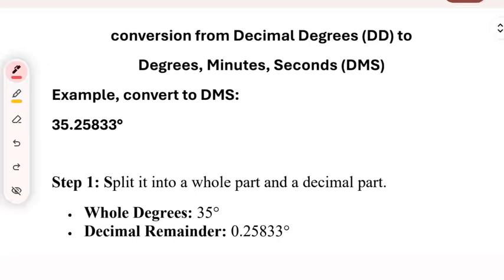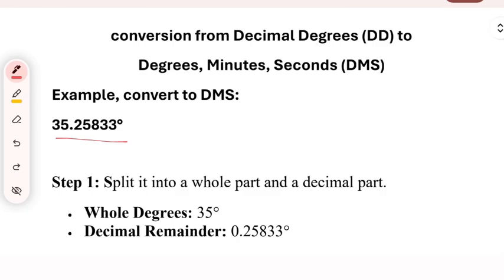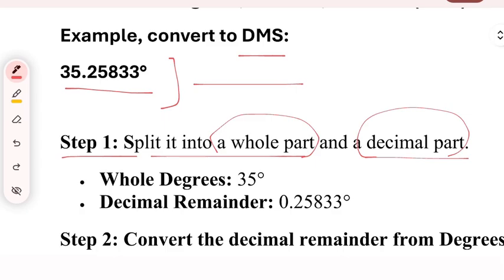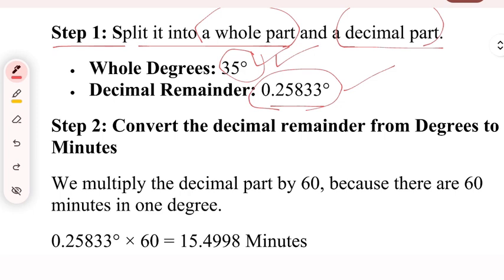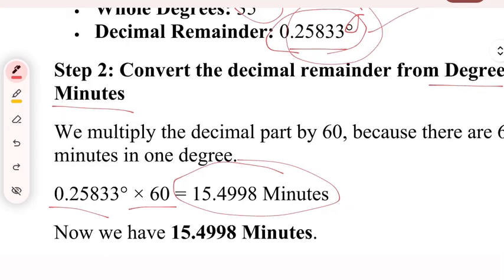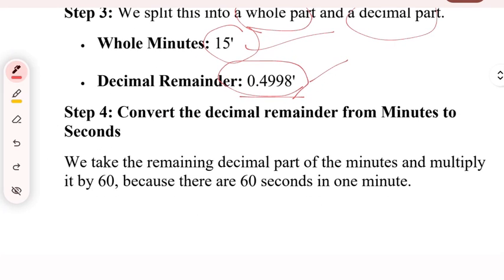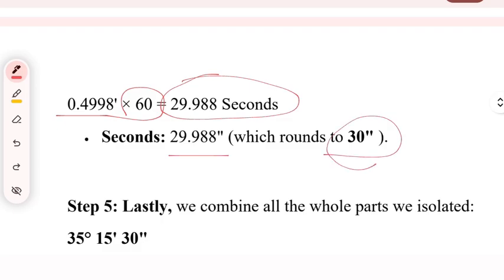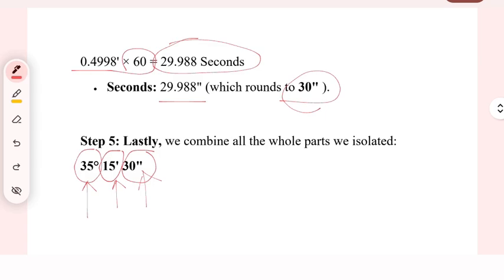Convert Decimal Degrees to DMS (Degrees Minutes Seconds) | Step-by-Step Guide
Perfect for beginners, students, and professionals in GIS, surveying, and navigation.

In this video, you’ll learn:

How to convert decimal degrees into DMS format

Breaking down decimal values into minutes and seconds

Step-by-step examples you can follow along

Tips for accurate and fast conversions

Master coordinate conversion and improve your skills in geography and mapping.